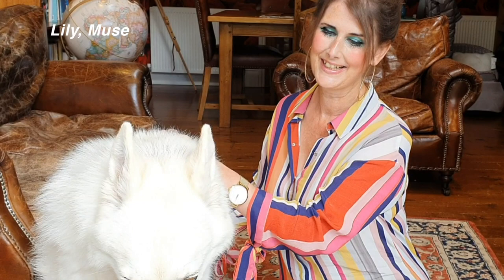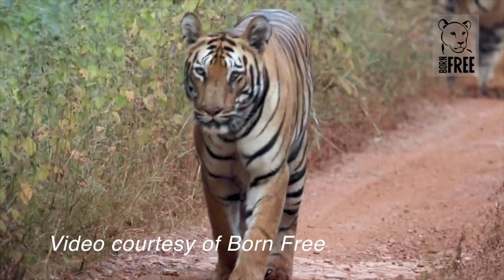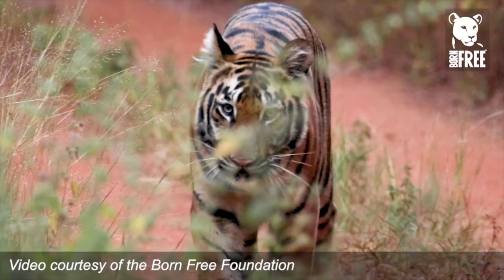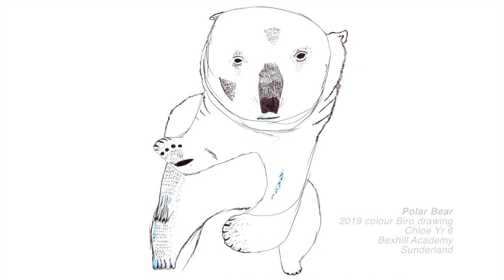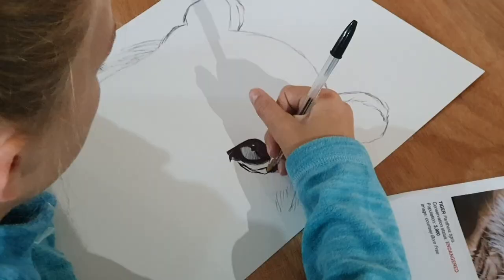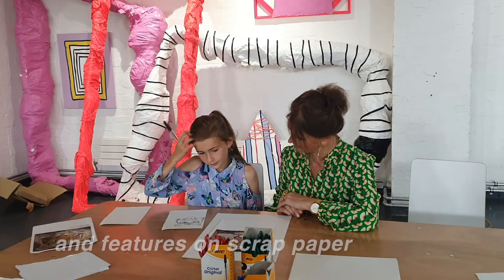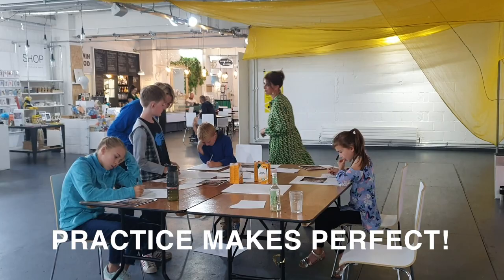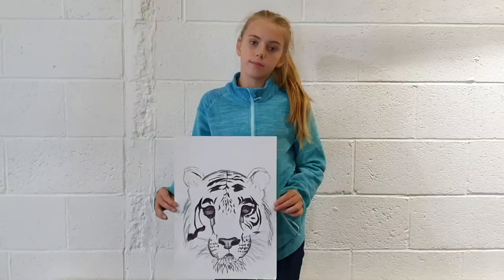Biro Drawing Workshop with Jane Lee McCracken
She has delivered Biro drawing workshops to thousands of people of all ages across the UK and internationally. Her workshops are both educational, highlighting the challenges faced by endangered species and how to conserve them, as well as emphasising the fact that "everyone can draw"! This video is for all ages to spread the gift of drawing and the beauty of wildlife.

Jane's art practice explores loss to both humans and animals generated by human destruction. She creates multi-layered Biro drawings, sculptures, installations, and designs products. In 2019 she founded 'Where Did All the Animals Go? art and environmental education project for the community that gives children and wildlife a voice.